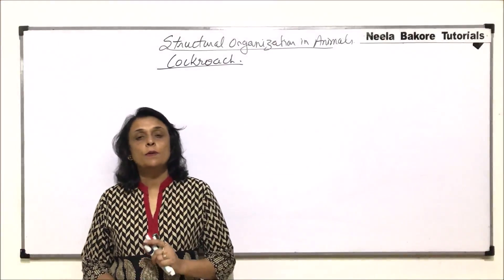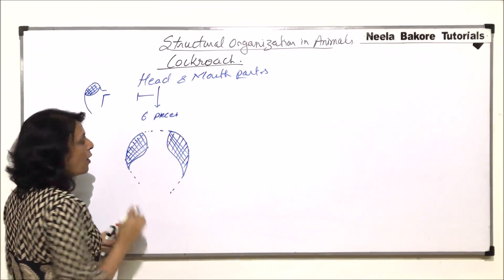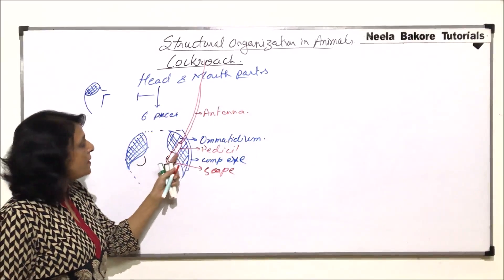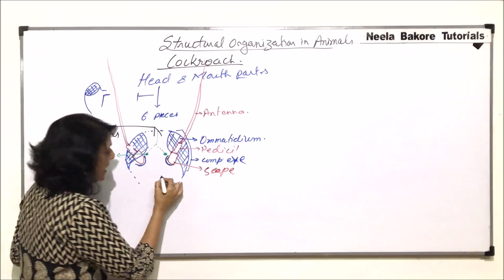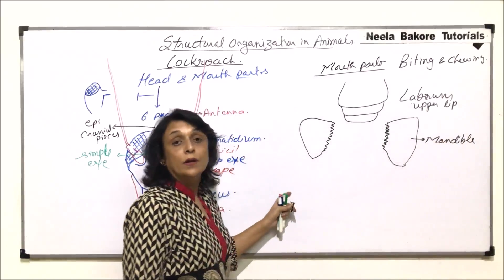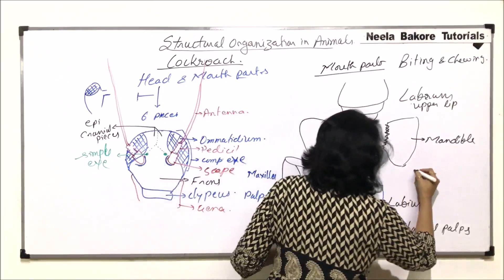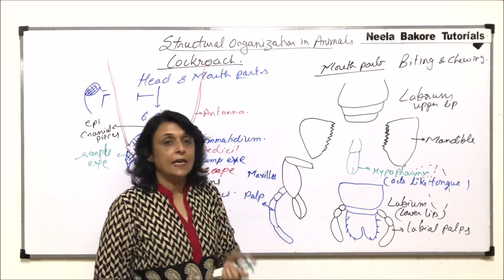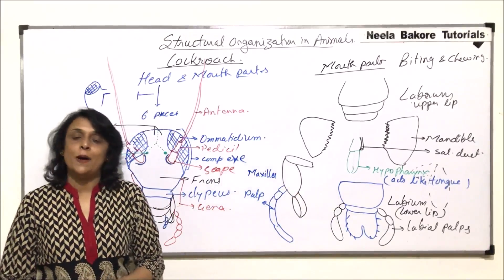Structural Organisation in Animals | NEET | Morphology of Cockroach - Head & Mouth Parts | Dr. Neela